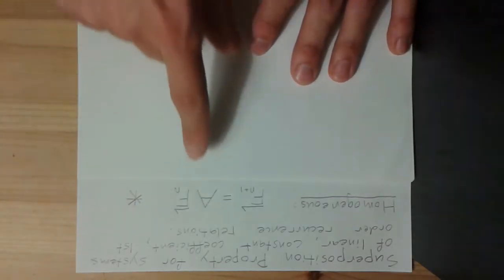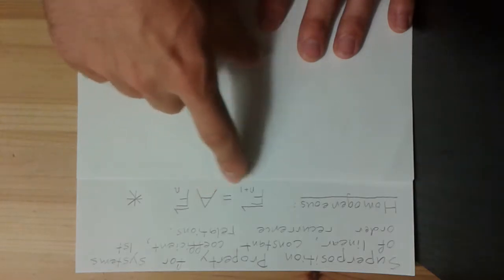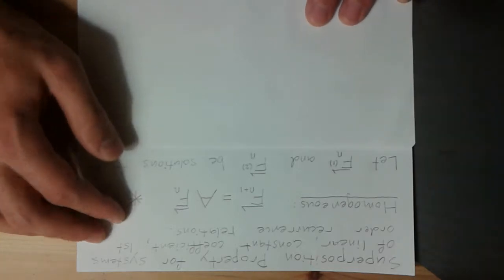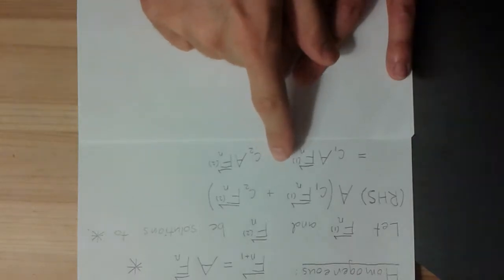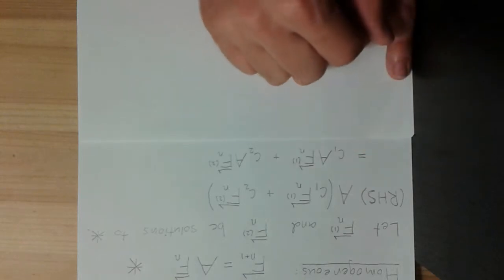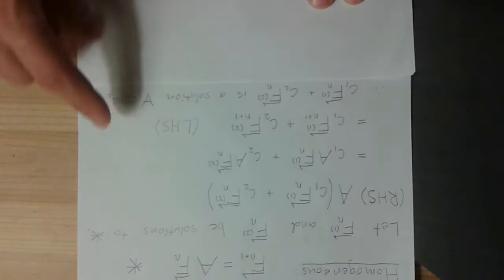31 - systems pt 2 - superposition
In preparation for solving the generalized m by m linear, homogeneous, constant-coefficient system of 1st order recurrence relations, I prove the superposition property that holds for all of such equations.